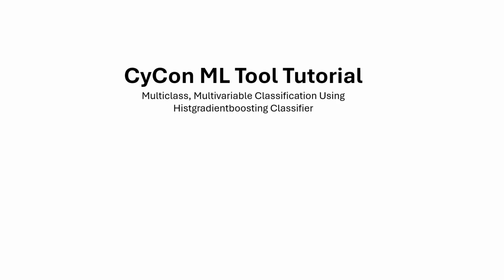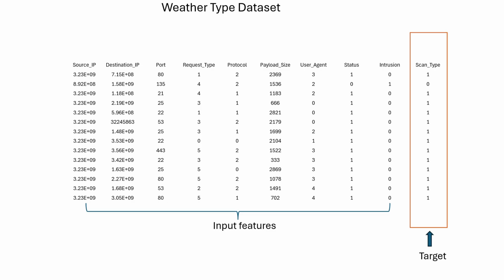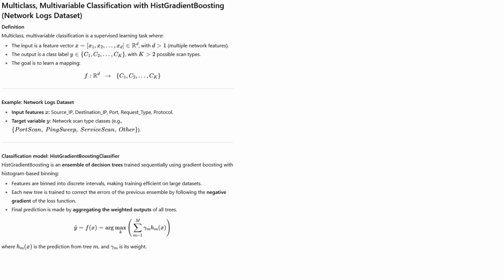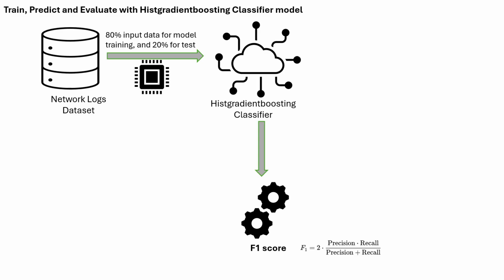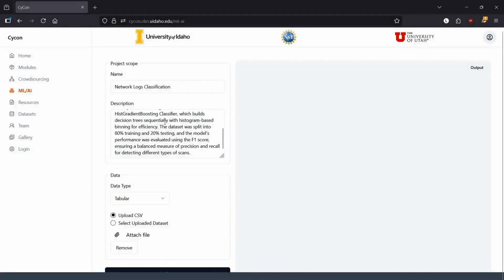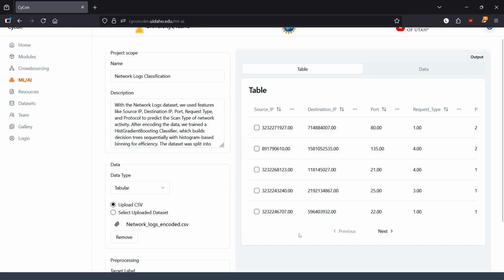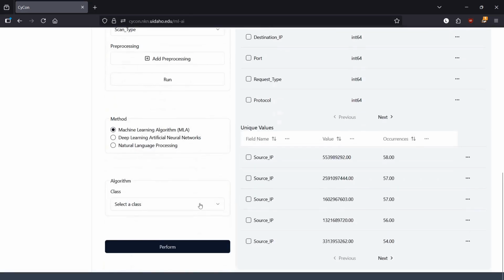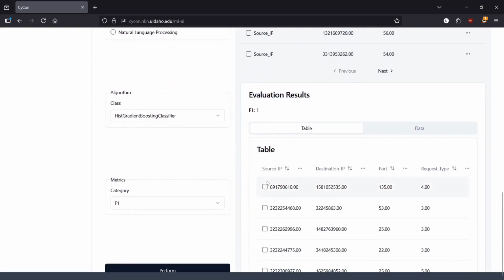Histog Graddient Boosting Classifier